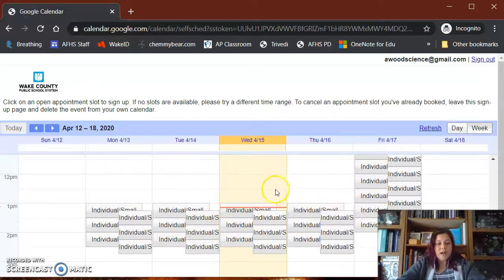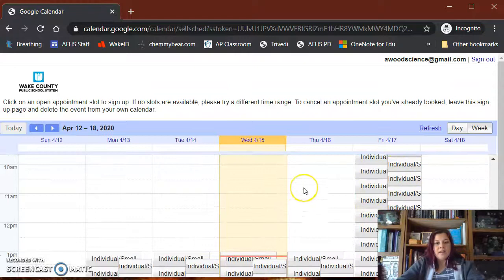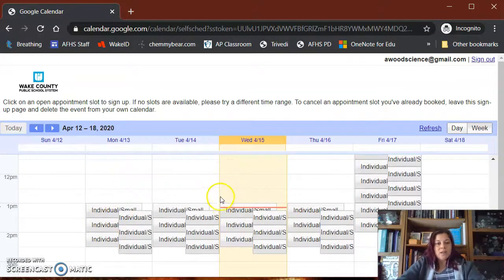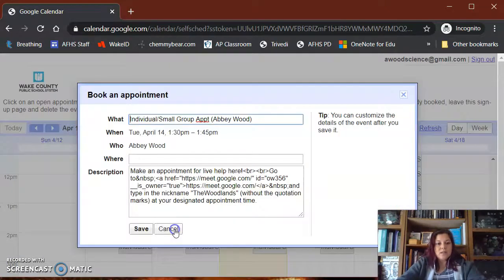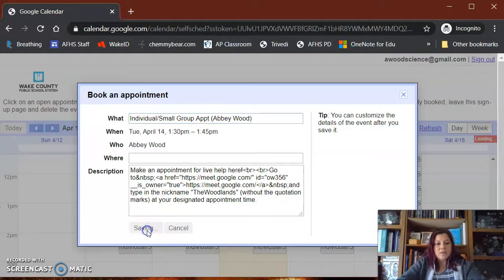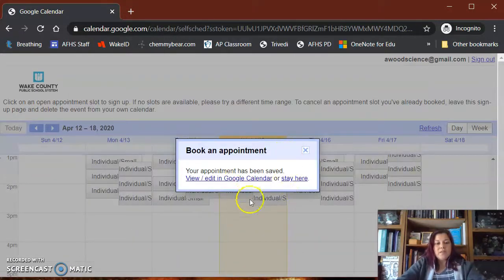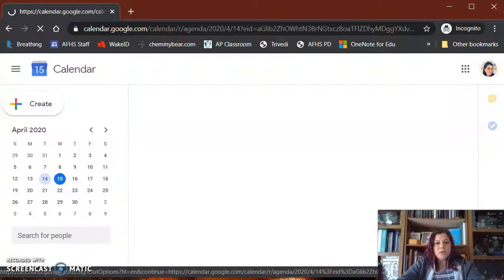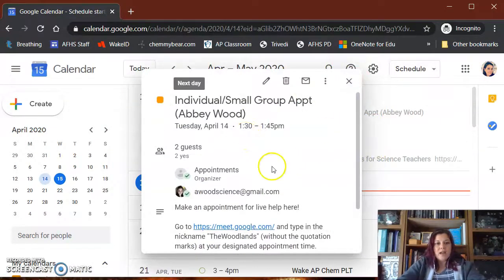Booking a Google Calendar Appontment